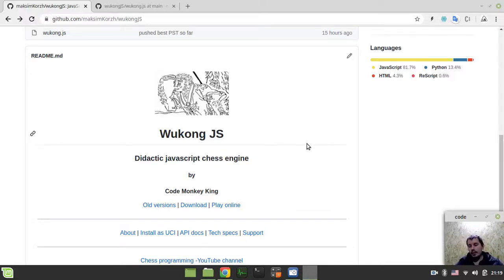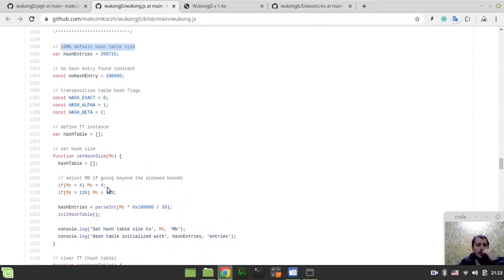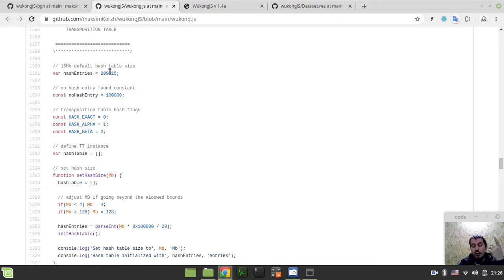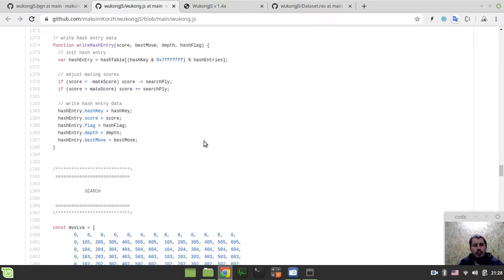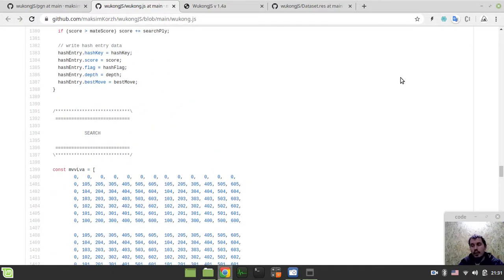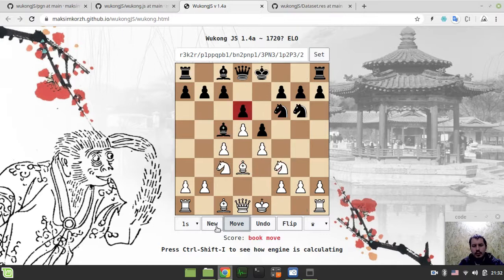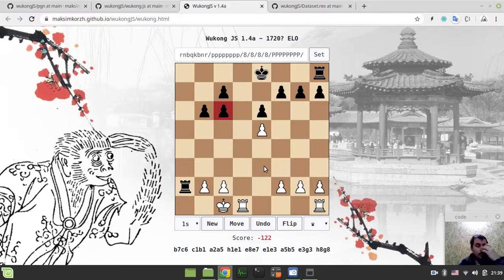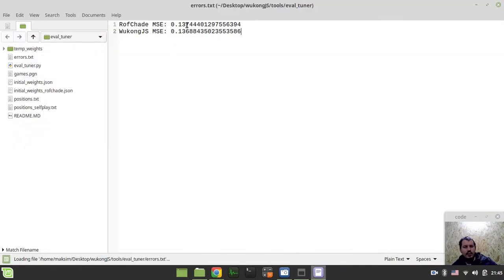WukongJS v1.4 - NEW RELEASE, new features overview & evaluation tuning limits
Hey what's up guys, Code Monkey King's here.
After fixing a horrible bug in null move pruning and adding transposition table I got around +100 Elo. Also from now on Wukong JS has it's own evaluation parameters. Unfortunately they are at least 100 Elo points weaker compared to rofChade's PSTs. So if you want 1820 Elo Wukong JS instead of 1720 Elo one just copypaste material/PST/game phase scores from version 1.3 - the evaluation pruning in search would handle that automatically.

08:36 new member of my family)